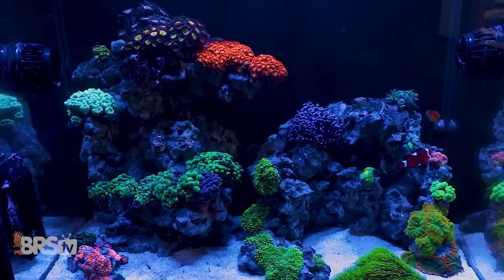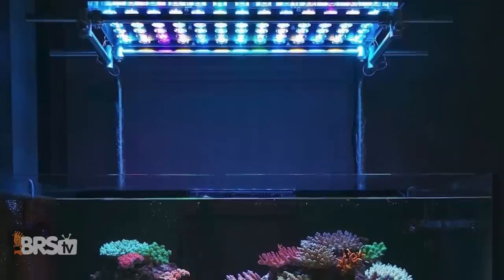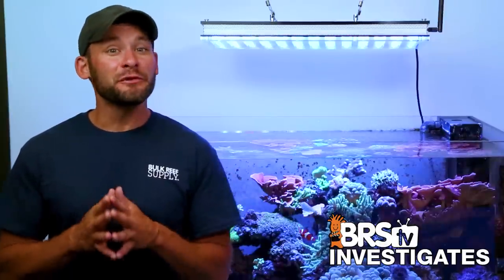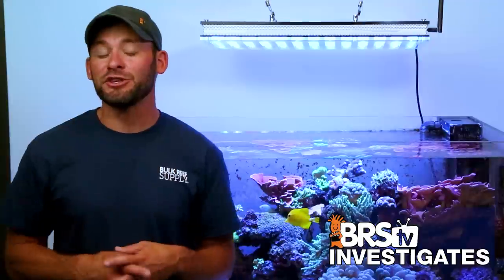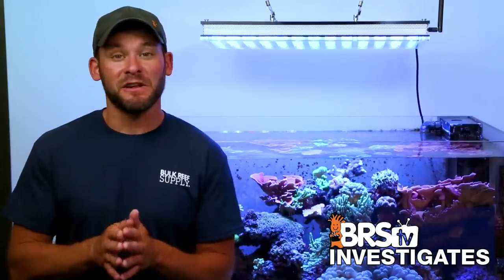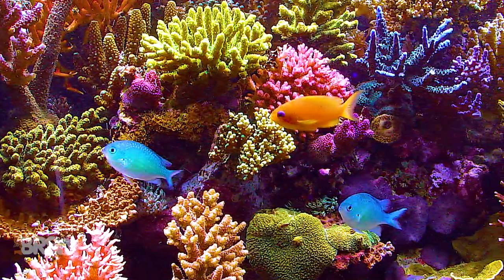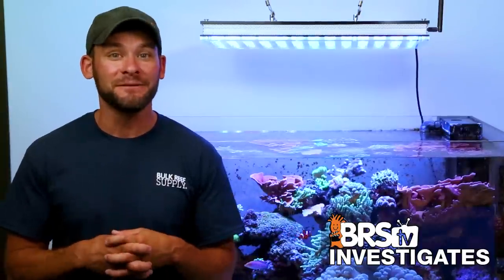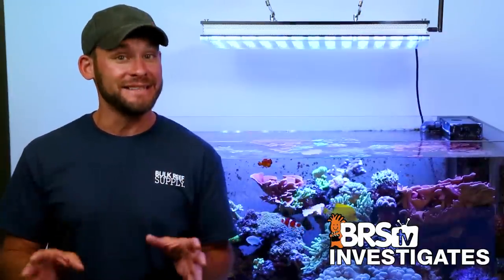How'd they do that!? Secrets behind the Orphek Atlantik V4 and the successful reefers who use them.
Try doing a search for the Atlantik V4 LED panel and prepare for some stunning reef tank eye candy! It is amazing what those reefers have been able to accomplish using the larger Orphek V4 and today we share the data and secrets that they've used to achieve such gorgeous tanks!

Community Links!
➡ Join the R2R discussion here!

*Legal Stuff*